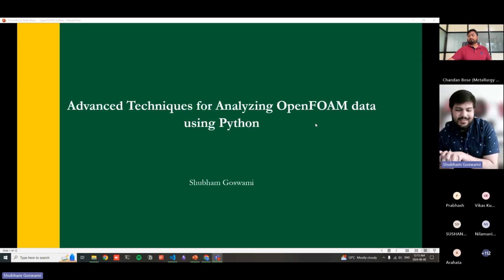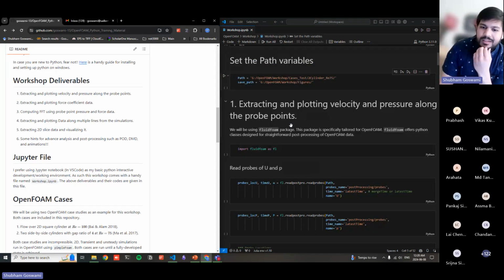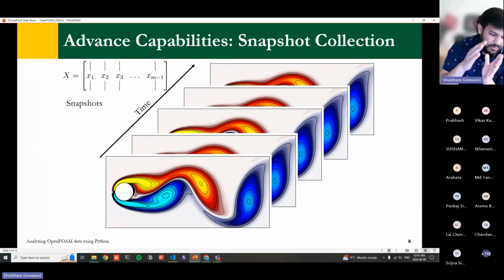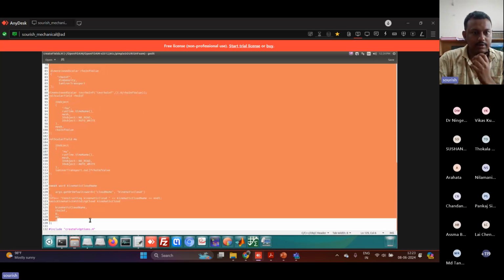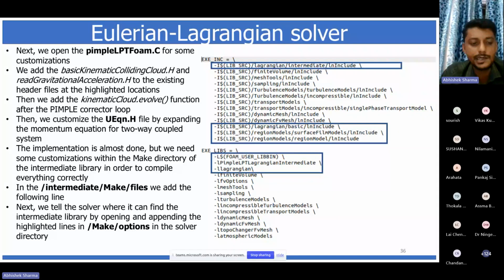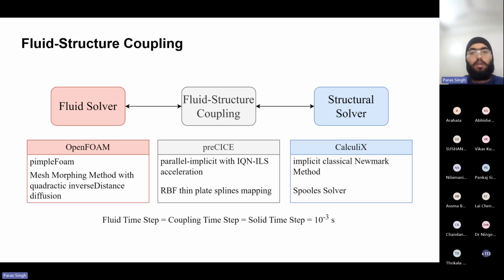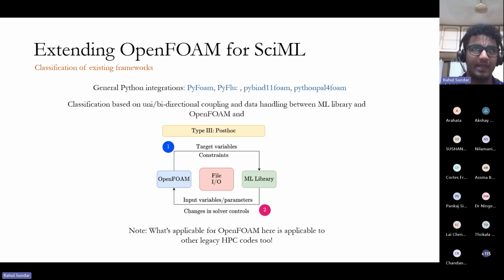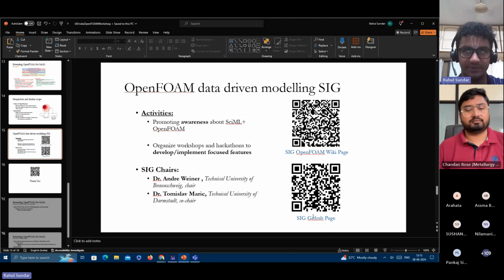Day 2 | Lectures | Shubham Goswami | Sourish Singha | Abhishek Sharma | Paras Singh | Rahul Sundar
Timecodes
0:00 Training Session 1: Advanced techniques for analyzing OpenFOAM data in Python by Mr. Shubham Goswami, University of Alberta
31:00 Customizing Standard OpenFOAM Solvers for Enhanced Research Capabilities and Precise Outputs by Mr. Sourish Singha, IIT Kharagpur
45:45 Particle Laden Turbulence: OpenFOAM Solver & TKE Utility by Mr. Abhishek Sharma, IIT Kharagpur
1:00:00 Effect of covert-inspired flexible flaps on the aerodynamic characteristics of low Reynolds number airfoils by Mr. Paras Singh, Delhi Technological University
1:11:30 Overview of efforts extending OpenFOAM along the frontiers of scientific machine learning by Mr. Rahul Sundar, IIT Madras